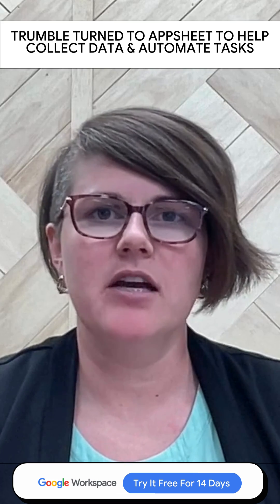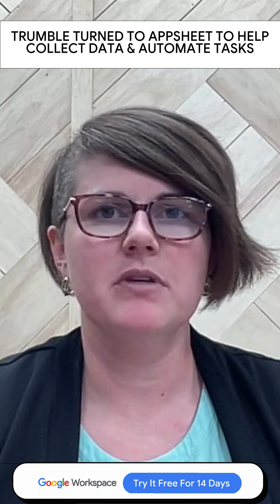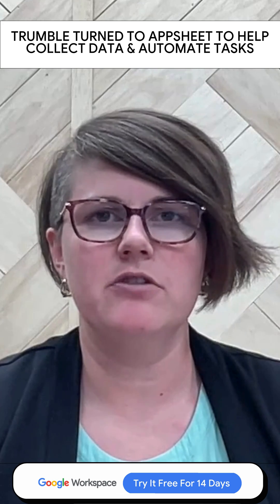From Manual Processes to Automated Efficiency with Appsheet